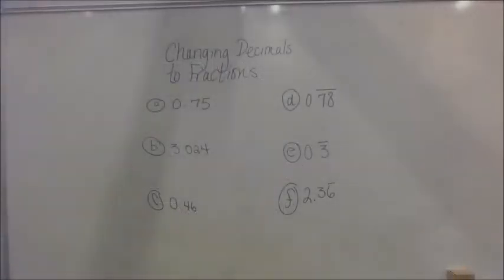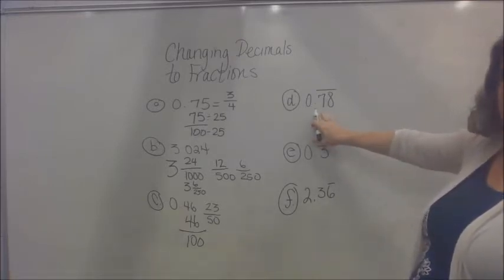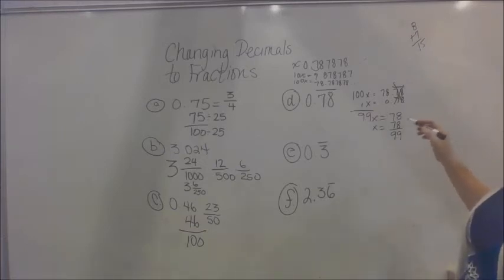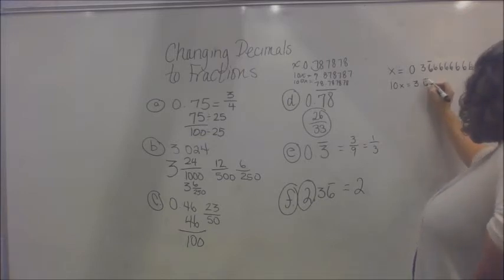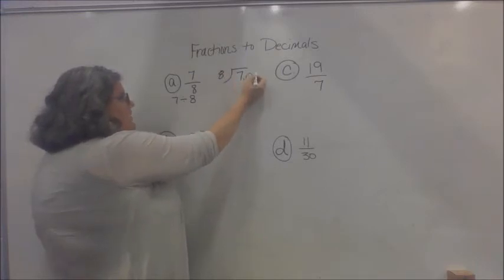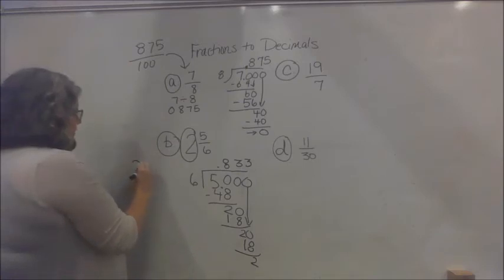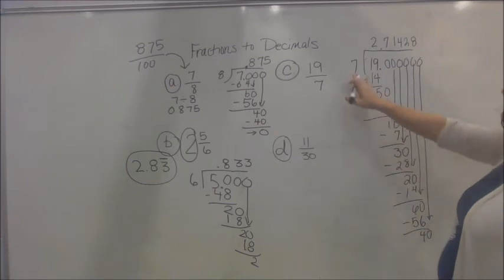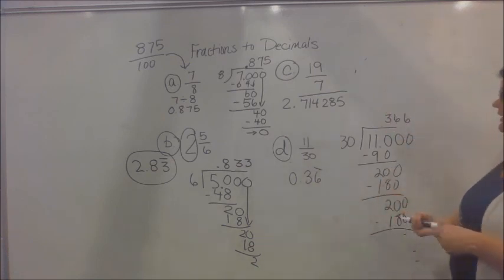Fraction and Decimal Conversions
Changing decimals to fractions... yes even those repeating decimals... AND changing fractions to decimals...